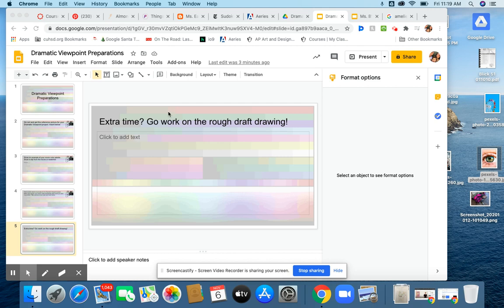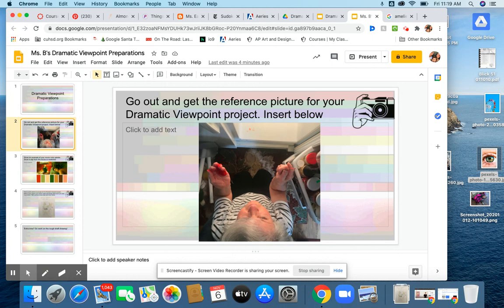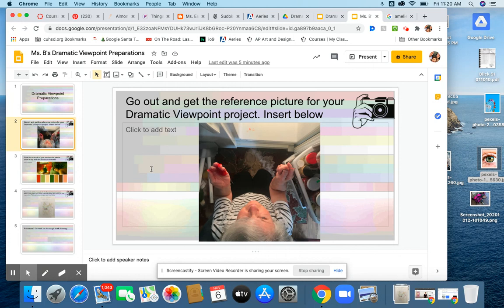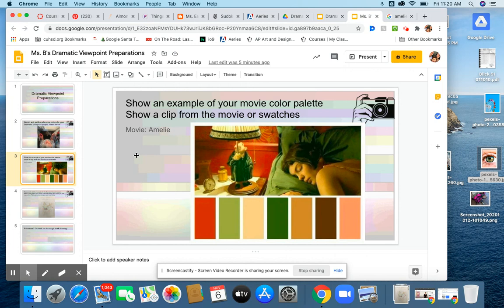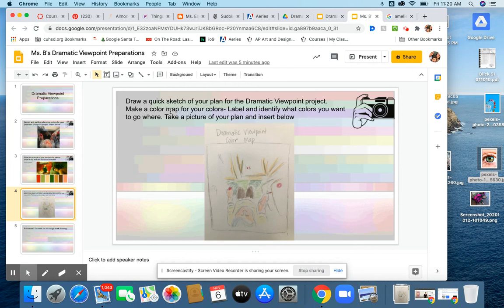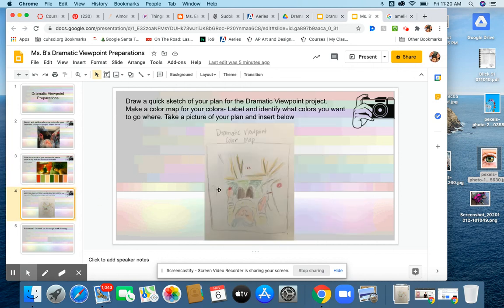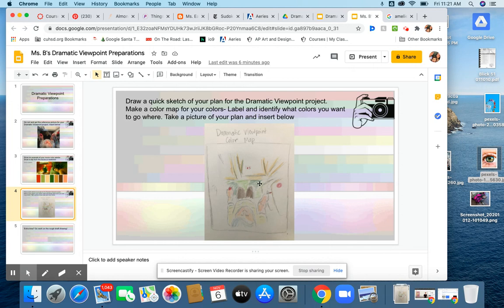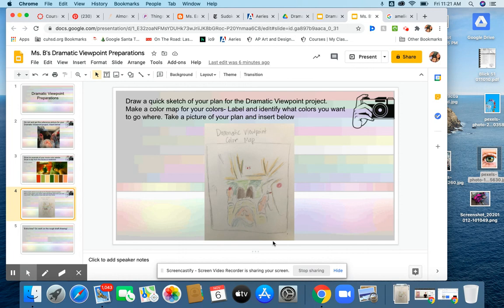Dramatic Viewpoint Preparations